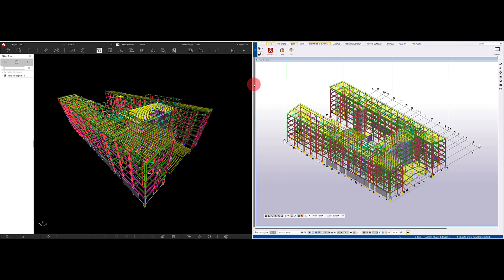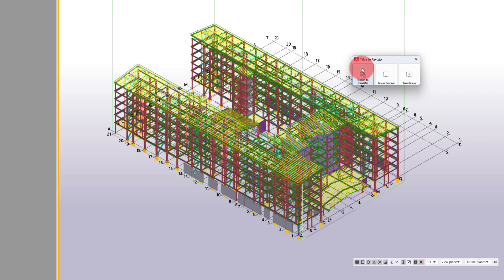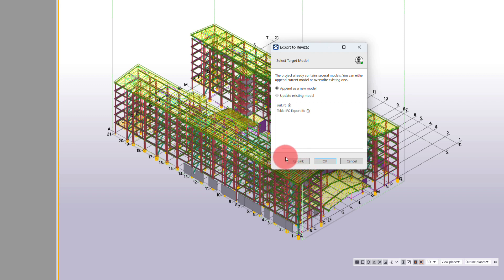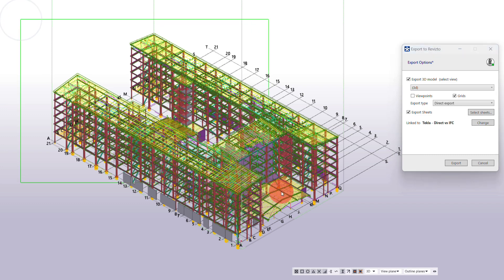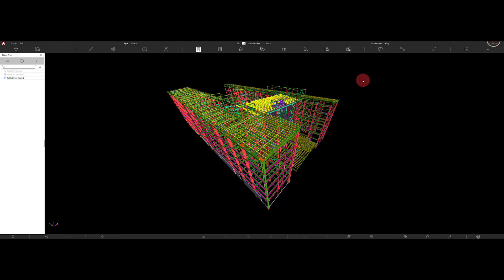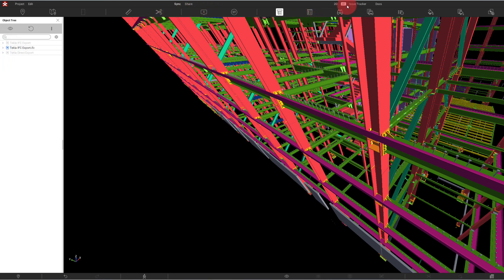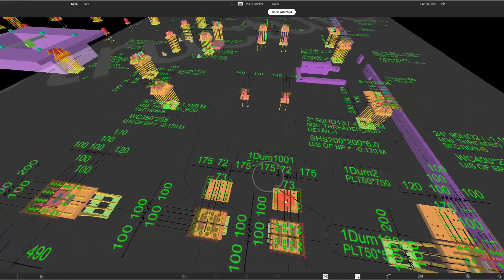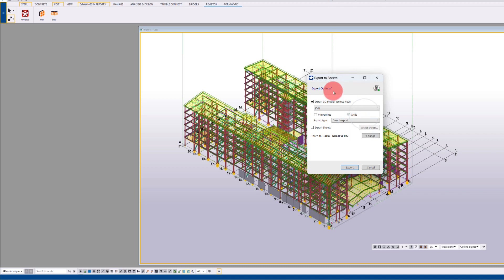Tekla plug-in: export to Revizto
This video demonstrates how to manually export models from Tekla to Revizto.